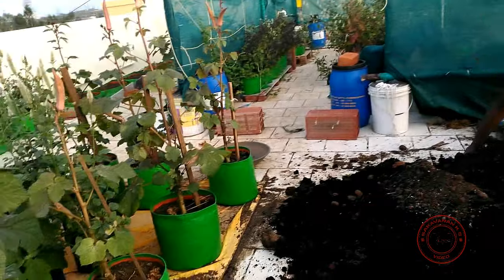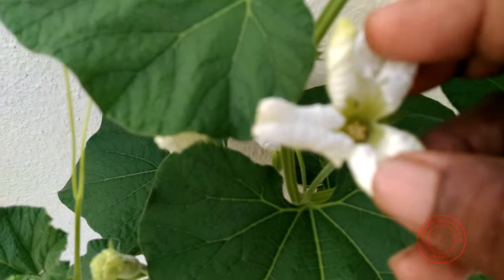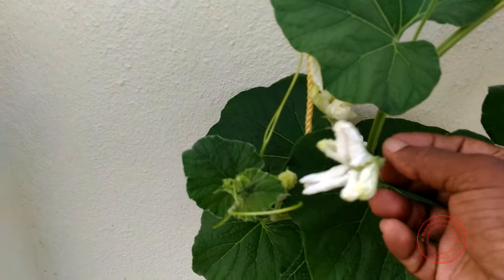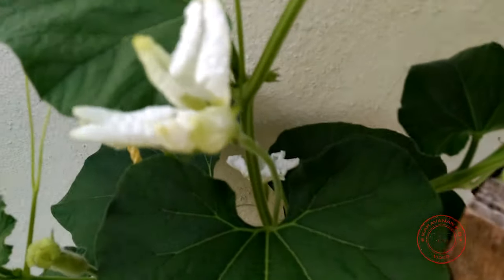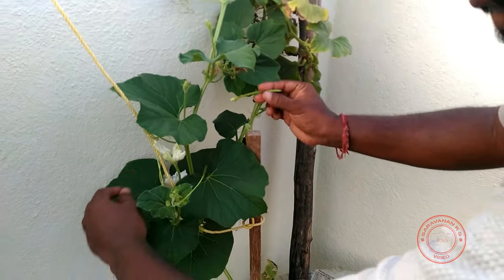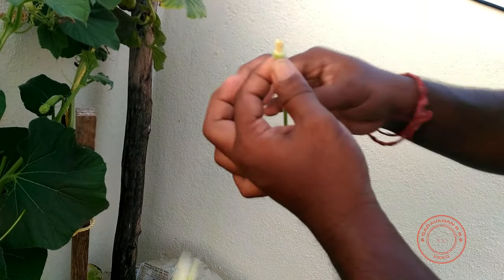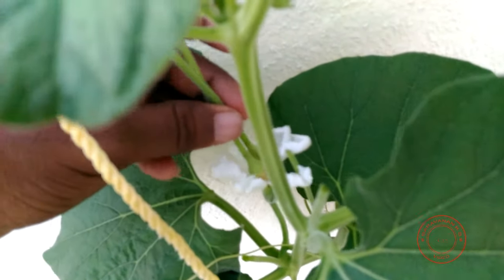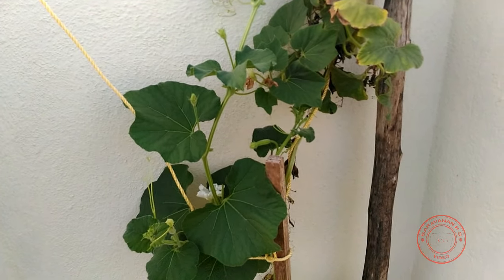Hand Pollinating Gourds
Hand pollinating gourds. Applicable for all plants with separate female and male flowers.